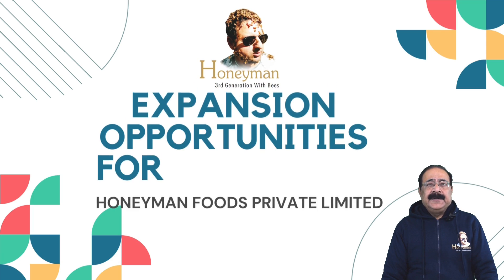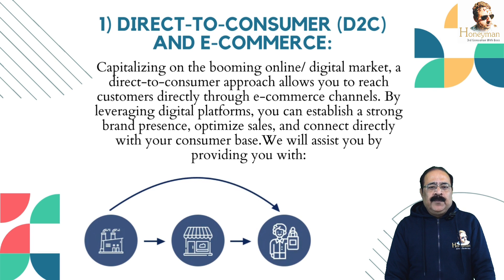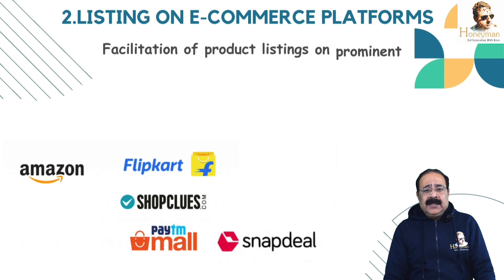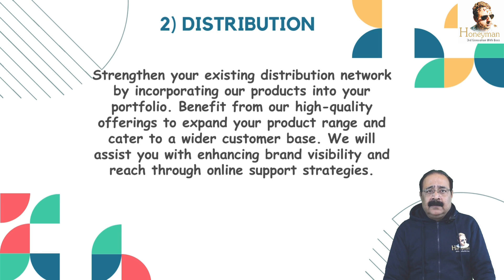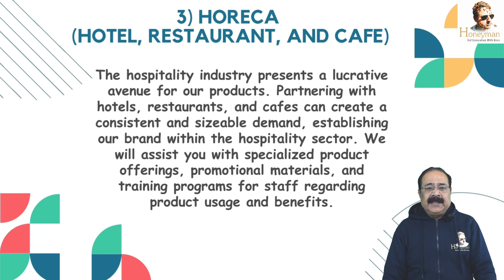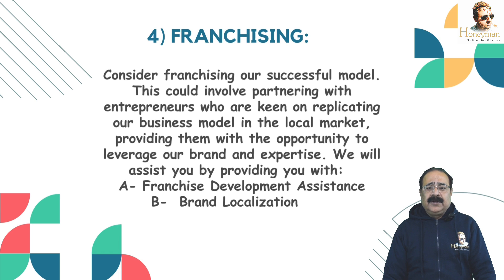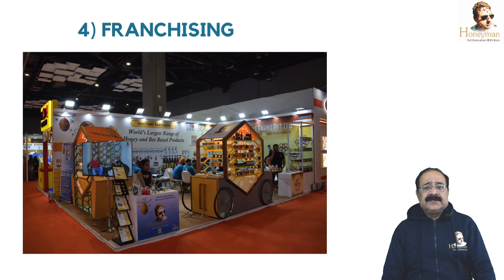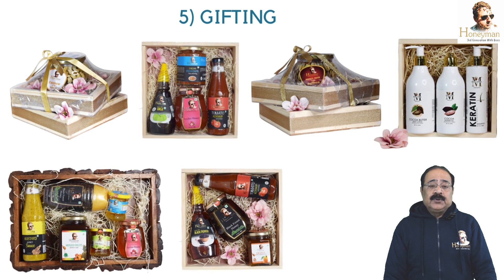Things You Need to Know About || I'm here to Explain 5 Different Business Models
Join us in this insightful video as Mr. Sunil Chhablani, a seasoned expert in international trade, takes you on a journey through 5 game-changing business models for exporters and business partners. Whether you're a seasoned professional or just starting in the world of exports, this video is a must-watch!

🚀 Key Business Models Discussed:
1️⃣ DTC (Direct-to-Consumer):
Discover the power of reaching your end customers directly.
Learn strategies to build a strong online presence and boost sales.

2️⃣ Distribution:
Uncover the nuances of efficient distribution networks.
Explore how strategic partnerships can elevate your reach and impact.

3️⃣ Horeca (Hotels, Restaurants, Catering):
Delve into the opportunities within the hospitality industry.
Understand the intricacies of catering to the unique needs of Horeca businesses.

4️⃣ Franchising:
Learn how franchising can be a game-changer for your export business.
Gain insights into building a successful franchise model.

5️⃣ Gifting:
Explore the lucrative world of corporate gifting.
Discover ways to position your products as ideal gifts for various occasions.

🎓 Why Watch?
Gain a comprehensive understanding of diverse business models.
Unlock valuable tips and tricks from Mr. Sunil Chhablani's extensive experience.
Empower yourself with knowledge to navigate the global market effectively.